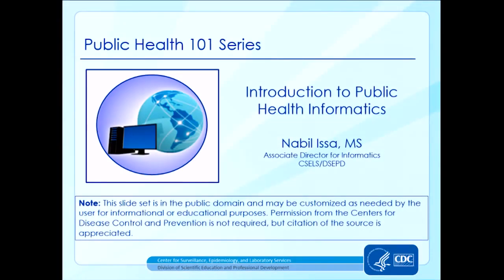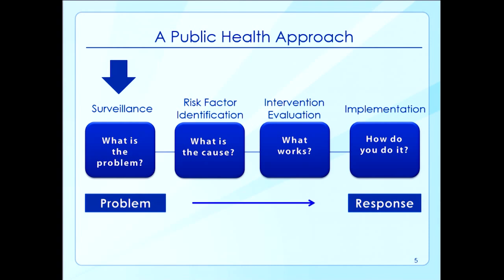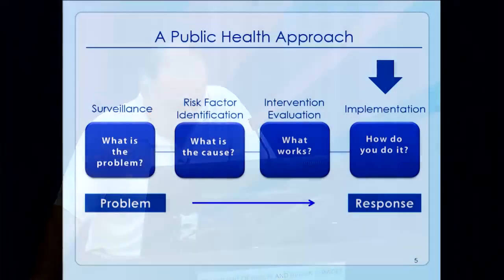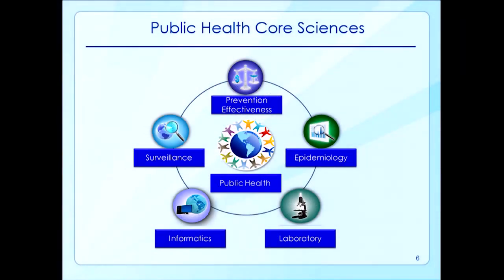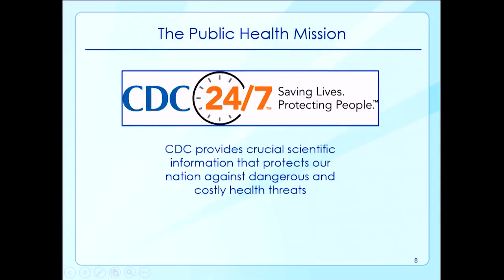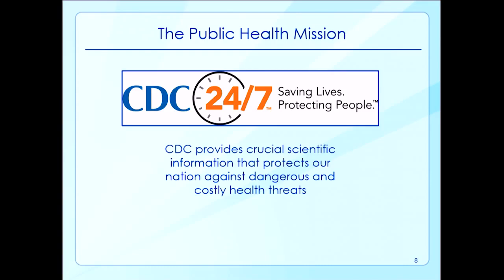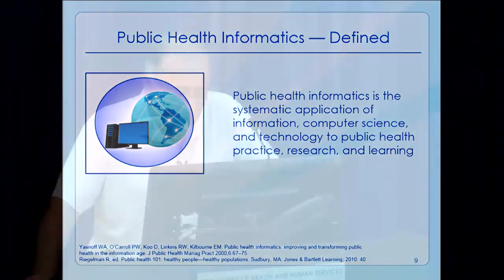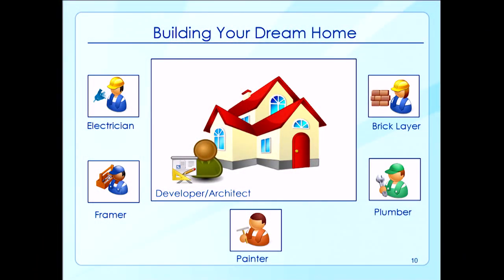Introduction to Public Health Informatics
Public health informatics is the application of computer science and information technology to public health practice, research and learning. This video uses the metaphor of building a house to show how informaticians build an information system working closely with programmers, network and data base administrators, security specialists, and Web designers. See an example of informatics at work in CDC’s FluView Interactive, a series of dynamic pictures that allow any Internet user to access influenza (flu) information collected by CDC’s monitoring systems.